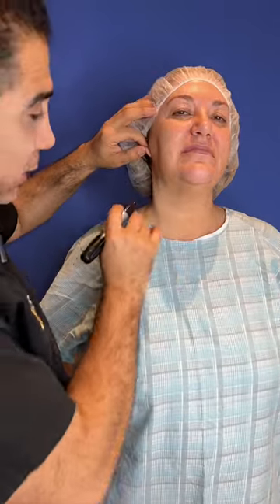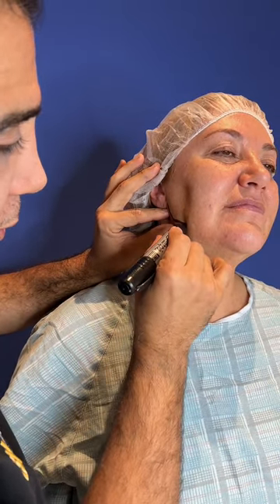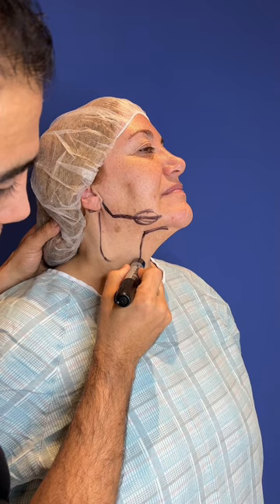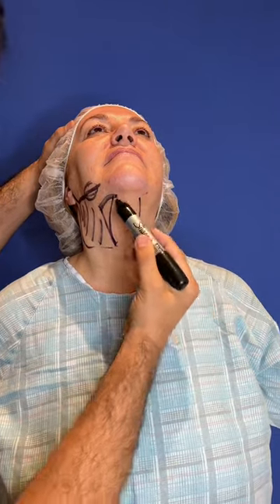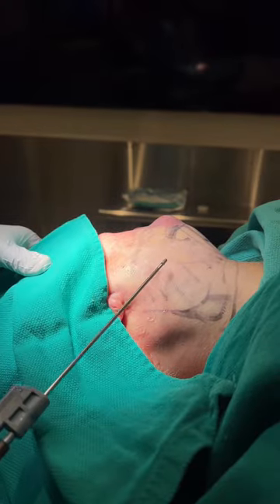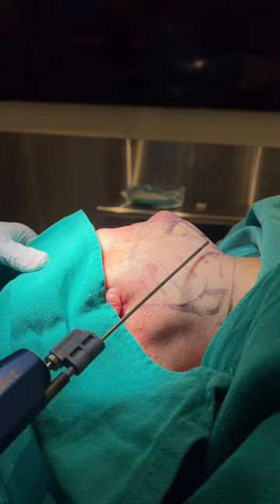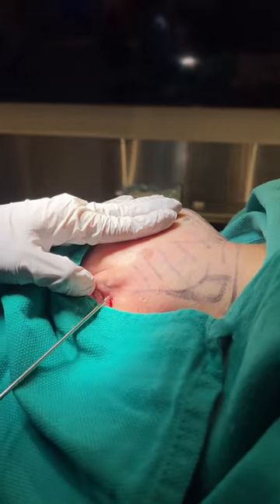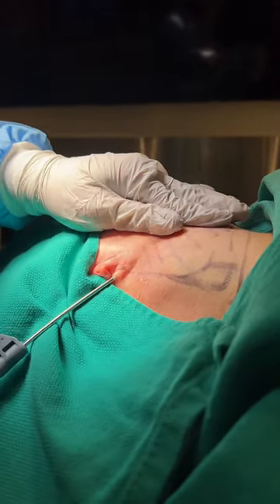Process and Results of Liposuction of Submental (Double Chin Removal) | Dr. Lahijani | BHIPS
Watch how I walk you through a liposuction of submental procedure while the patient is awake. Since we numb the area and the patient is sedated, they only feel a tiny pressure, therefore this treatment can be done under local anesthesia. She is only 2 months out from her procedure and she is already looking amazing. As weeks pass, more swelling will go down, giving her an even more sculpted appearance.

🏥 Beverly Hills Institute of Plastic Surgery

Facebook: Beverly Hills Institute of Plastic Surgery